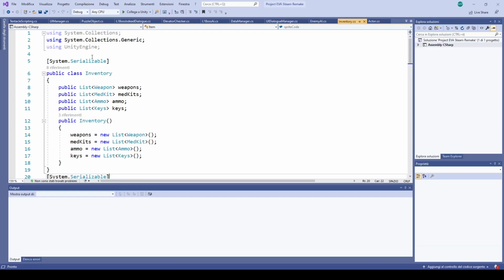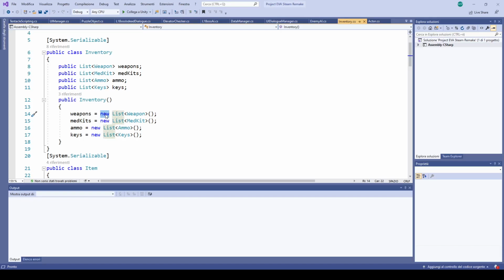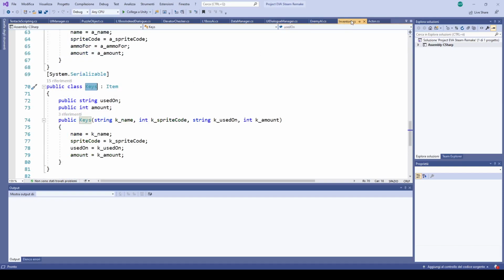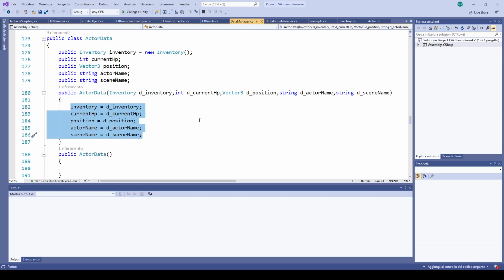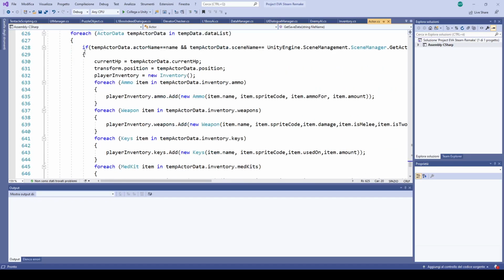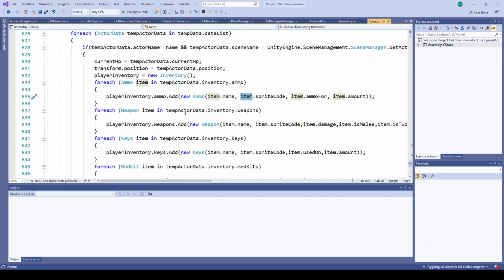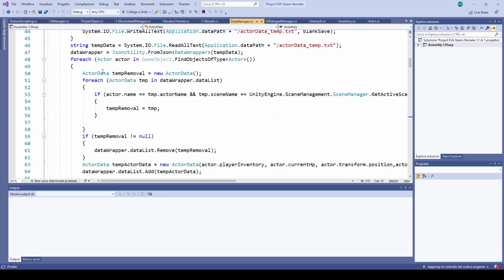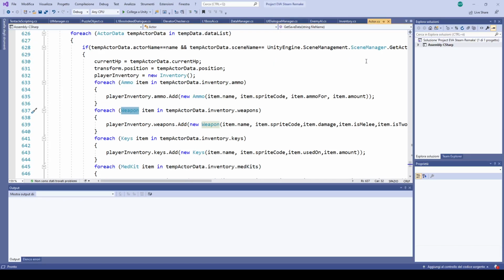Unity3d How to save data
Brief tutorial on how to deconstruct and reconstructs your objects to save or load games.